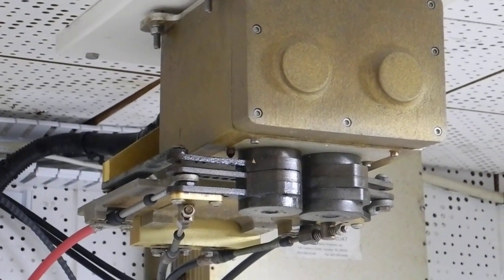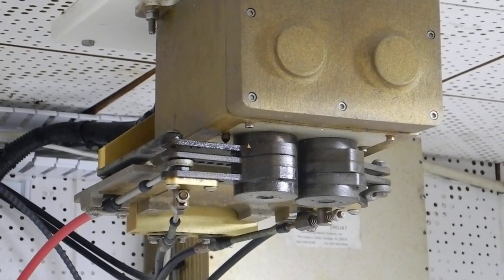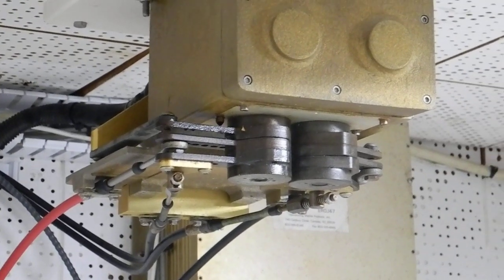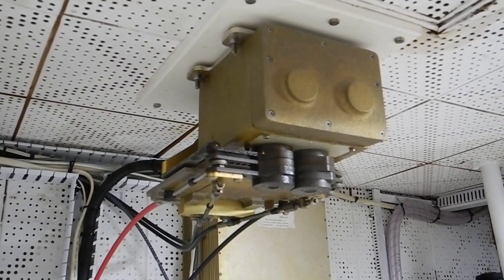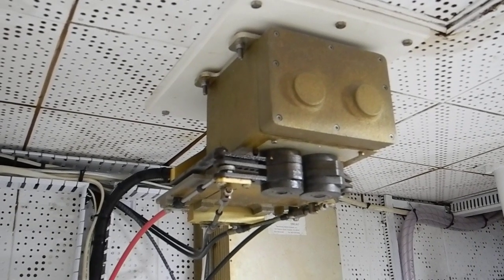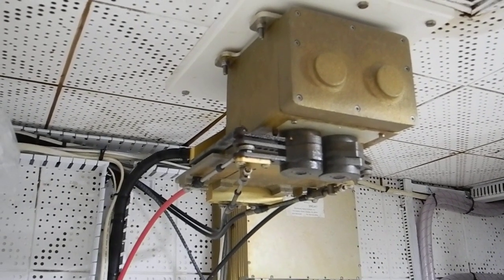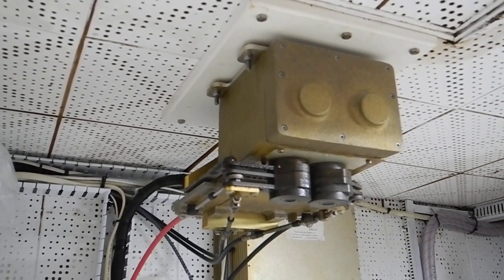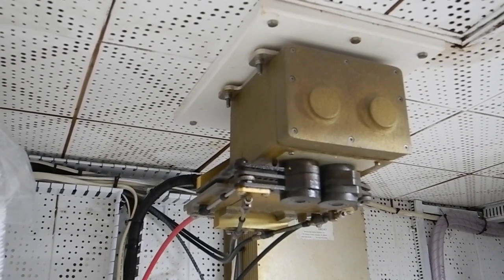Aftermarket electronic controls.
Aftermarket electronic controls. YES you can convert your older mechanical diesel engine to use an electronic shift and throttle controls. This is a video of one aftermarket conversion device seen in the engine room. Join our DIY maintenance class in Vero Beach,